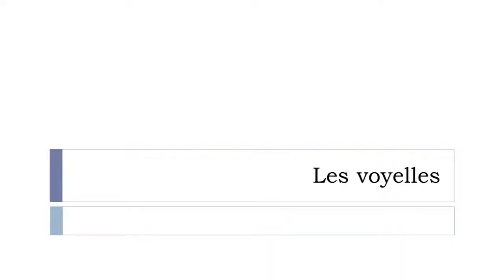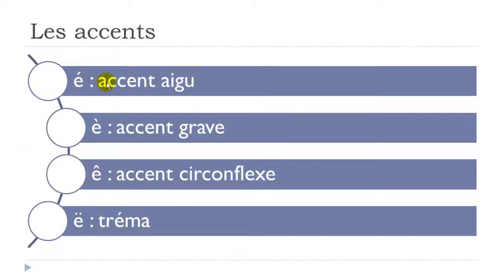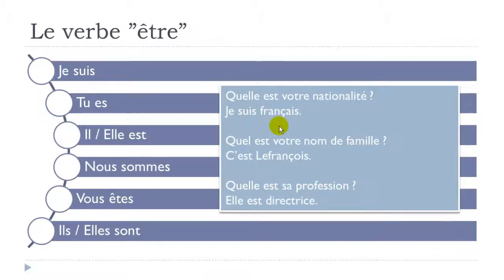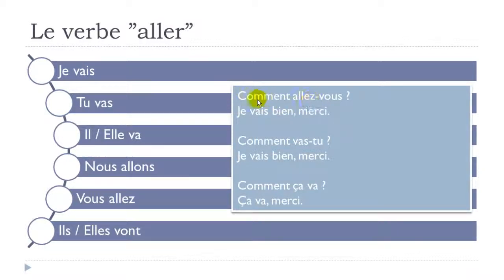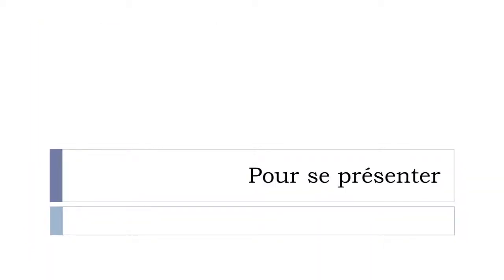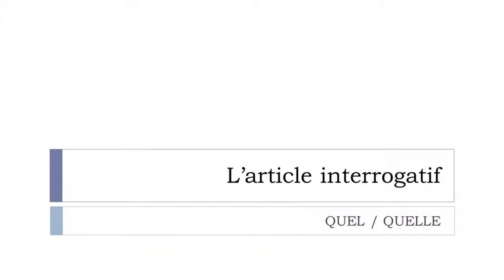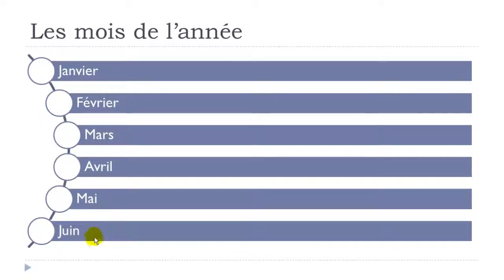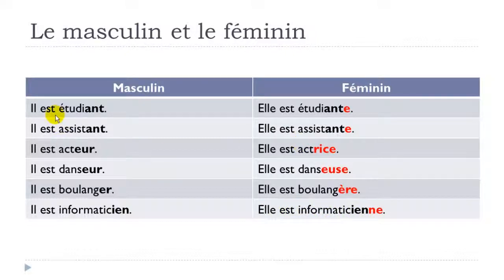French lessons for children # Unit 1 # 68 minutes